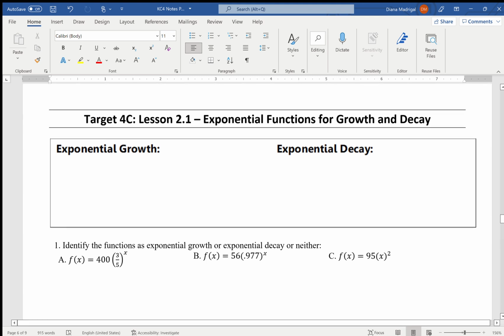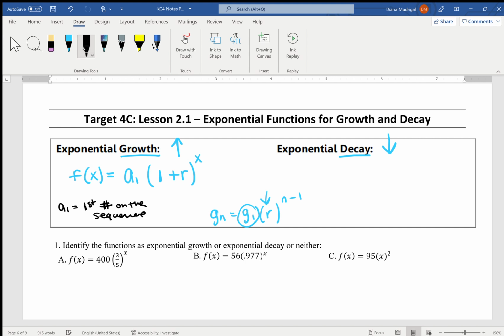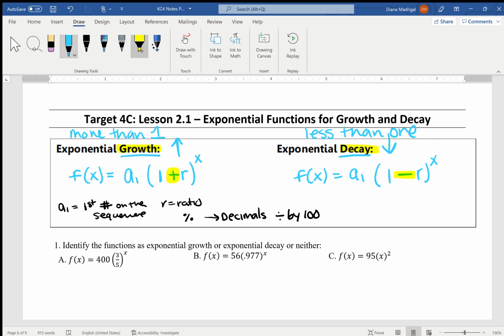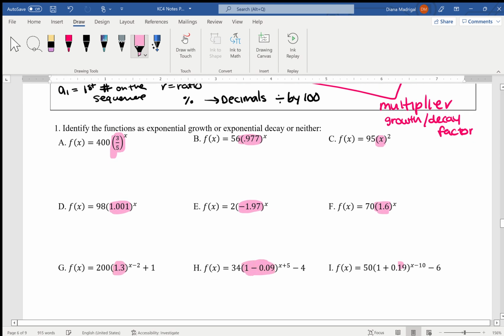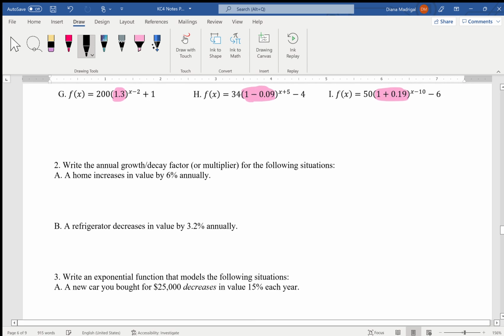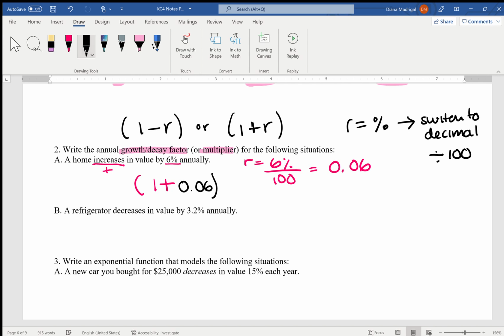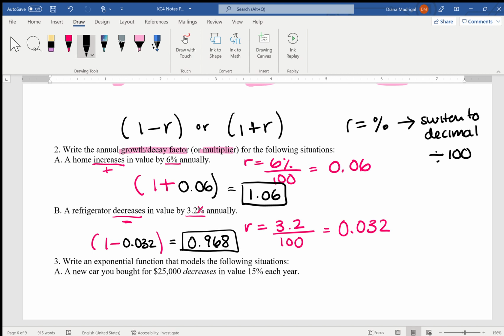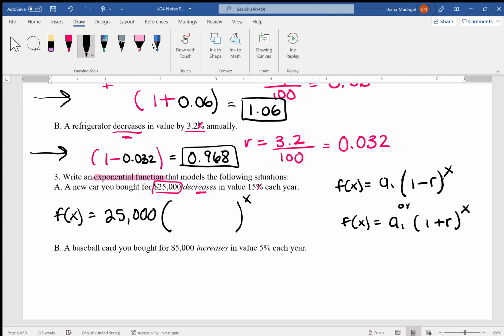KC 4C Notes